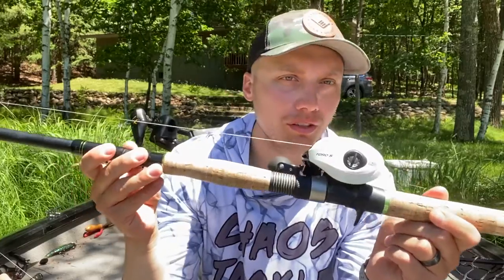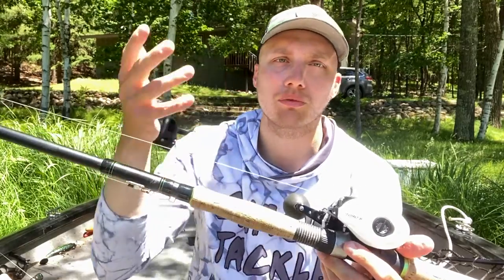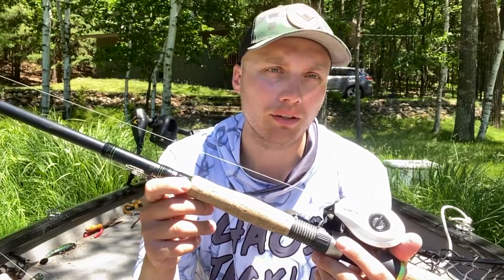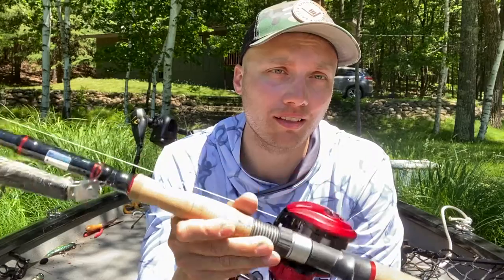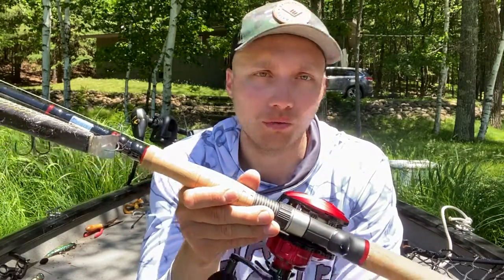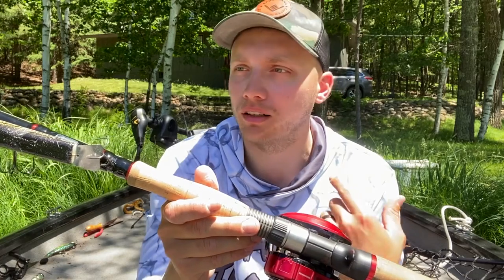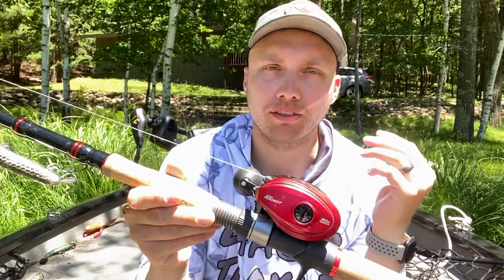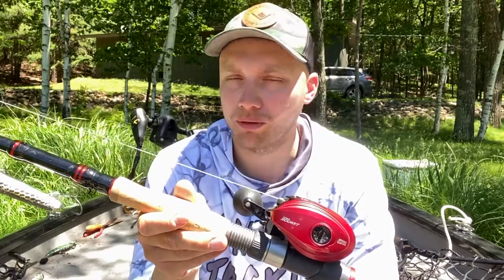CHAOS Assault Stick Muskie Rod Comparison, Is the 2020 WORTH THE MONEY?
Just wanted to compare the two lines of Chaos Rods, I hope some of you fid this helpful or insightful.